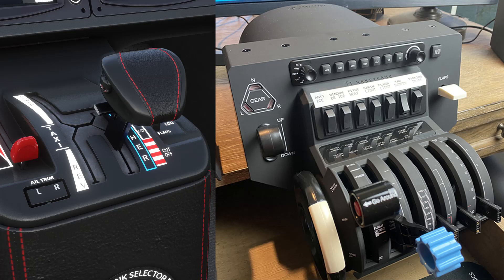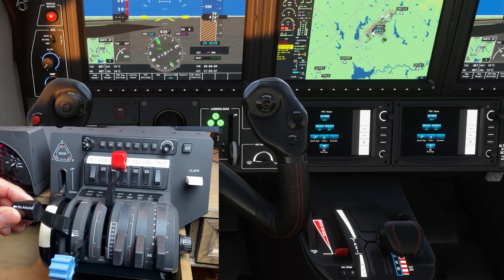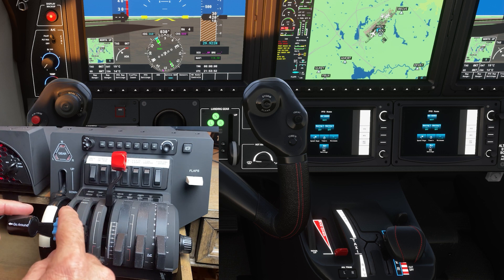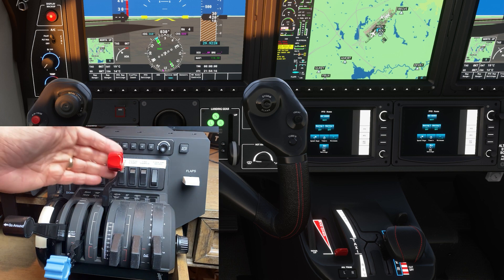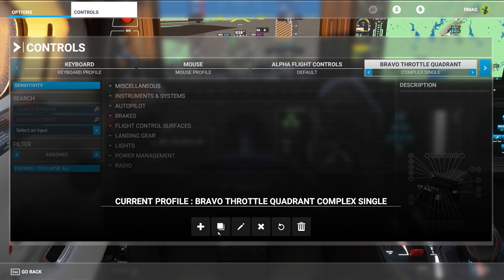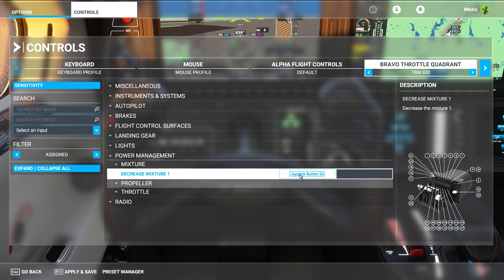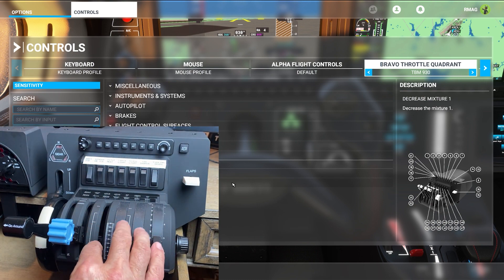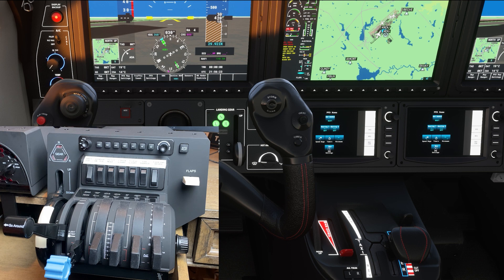TBM 930 config for Honeycomb Bravo Throttle Quadrant in MSFS 2020.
Note: Sim Update 5 broke this setup. The Prop lever no longer moves the TBM throttle out of the feather slot. Delete the prop control. You need to change your General Options/Accessibility/Cockpit Interaction System to Legacy. To move it out of the feather slot use your left mouse to click an drag the throttle up. Then hold left mouse button and click right mouse button to move it. Then use your throttle as normal.

Make sure you watch my previous video before watching this video.  This video shows how to setup the TBM 930 starting with the Complex Single Profile from my prior video.